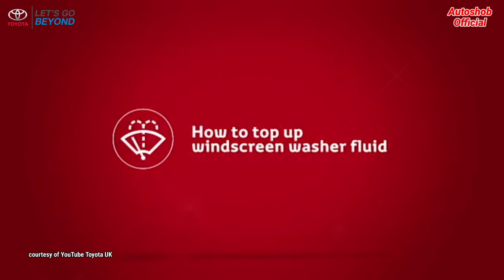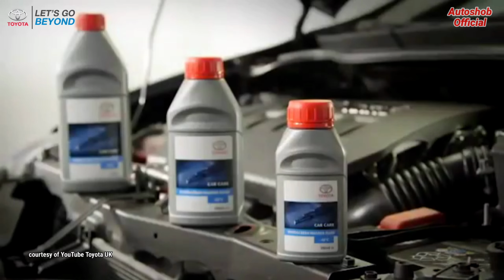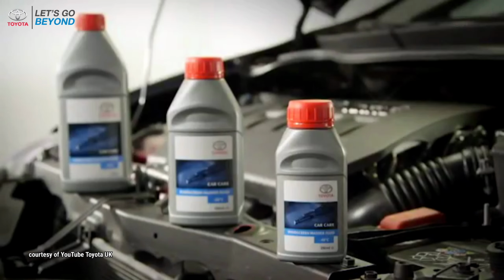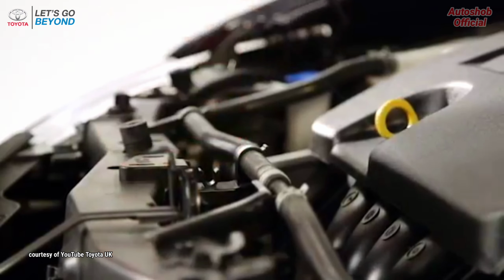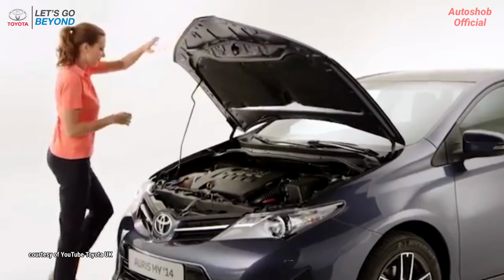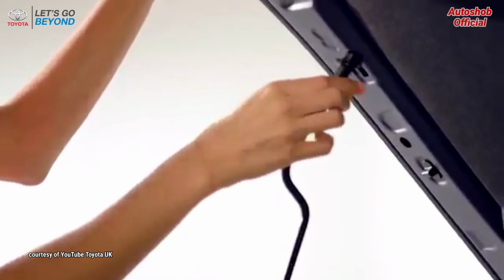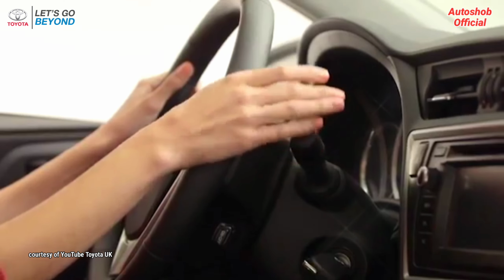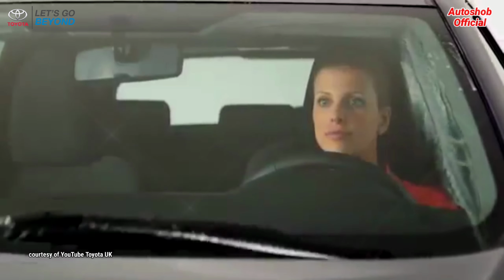Cara Mengisi Air Wiper Mobil | Tutorial Menambah Air Wiper Mobil | Tips & Trik Merawat Mobil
Setelah melakukan perjalanan jauh dengan mobil, Anda jangan melupakan bagaimana keadaan wiper pada mobilmu. Seringkali air wiper pada mobil habis terkuras dan dibiarkan begitu saja.

Padahal bagian ini sangat penting guna membersihkan debu yang terdapat pada kaca mobil, ataupun kotoran sisa air hujan yang tertinggal.

Kaca depan mobil yang bersih tentu sangat nyaman jika digunakan saat mengemudi. Sebenarnya air biasa bisa saja digunakan untuk mengisi cairan washer yang kosong. Bila ingin mencampur dengan bahan-bahan lain pun bisa tetapi tetap harus berhati-hati sebelum menggunakannya.

Tetapi, dalam mengisi ulang cairan washer tidak direkomendasikan menggunakan sabun cair sebagai bahan isi ulang. Karena efek yang akan diberikanpun tentunya sangat berbeda dengan cairan yang semestinya digunakan.

Yang terjadi pada permukaan kaca malah akan timbul bayangan pelangi, bila cairan pembersih kacanya dari campuran air dan sabun.

Maka dari itu, Anda bisa menggunakan washer fluid untuk mengisi ulang tabung air wiper yang telah habis. Karena washer fluid memiliki kandungan pH yang bagus dan telah disesuaikan untuk kebutuhan kaca depan mobil anda.

Sehingga sangat baik untuk menjaga kaca mobil Anda agar senantiasa jernih saat kamu berkendara. Disamping itu, washer fluid juga mampu menjaga komponen lain, seperti lapisan kaca dan karet wiper pada mobil.

Cairan khusus wiper yang baik memiliki kandungan khusus yang bisa membuat air cepat mengalir dari kaca. Dengan begitu kerja wiper akan lebih optimal dalam membersihkan kaca mobil kamu.